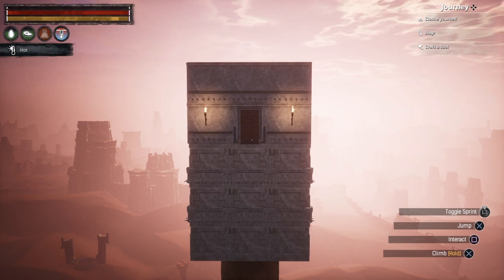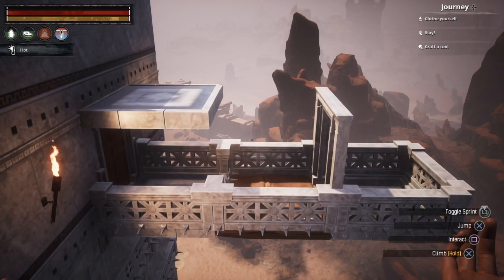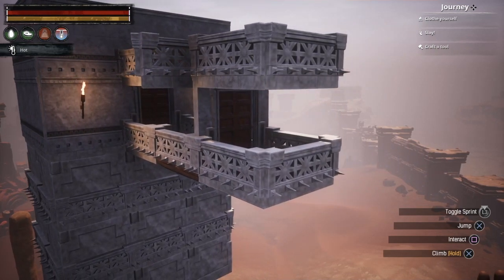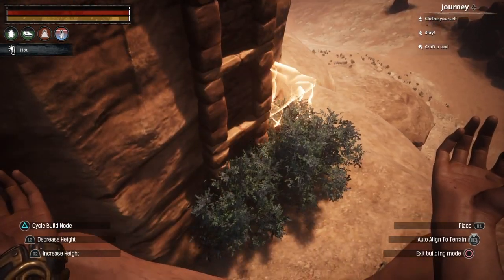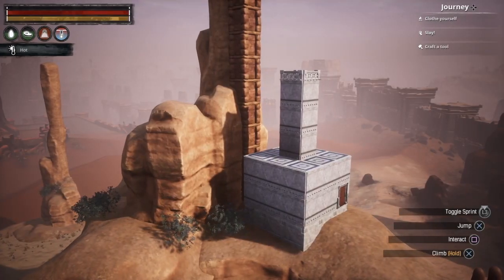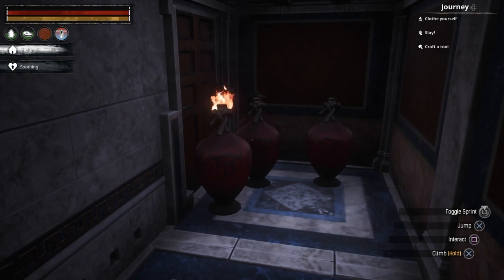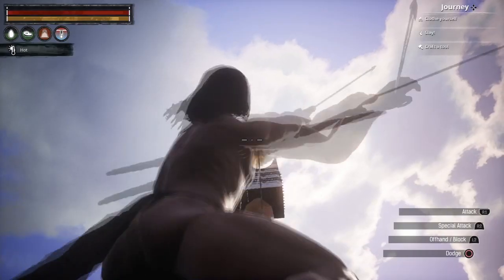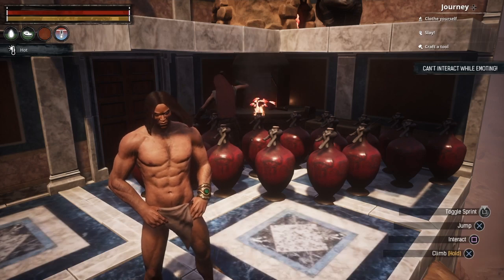How to build on Conan Exiles | Beginner's Tutorial Guide To Building Safe Entrance & Exit on Pillars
Welcome back to another Conan Exiles video we are showcasing a pillar design for beginners